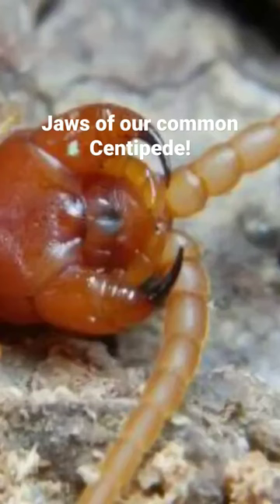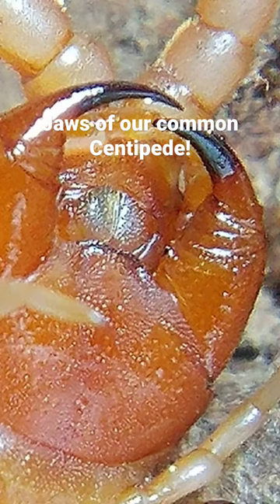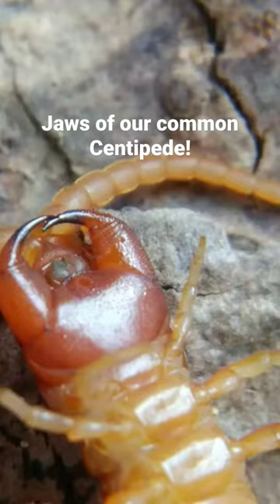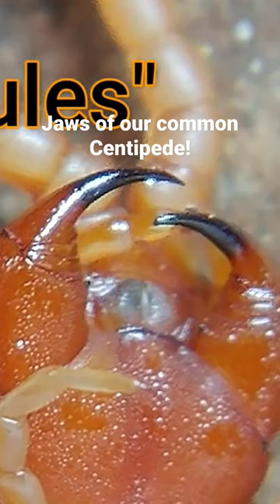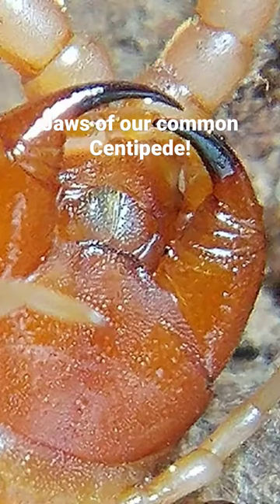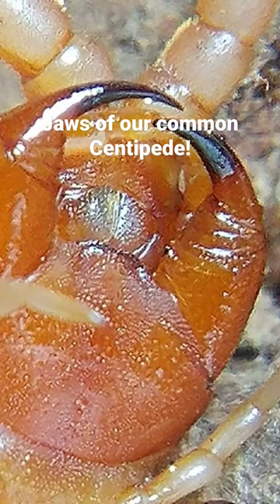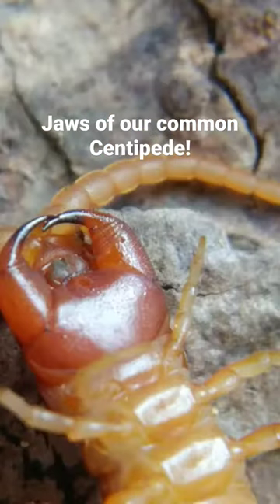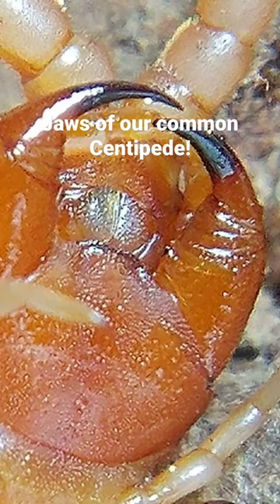An up close look at our common centipede! See full wide-screen video for all the facts!